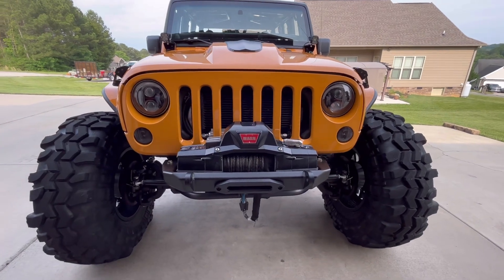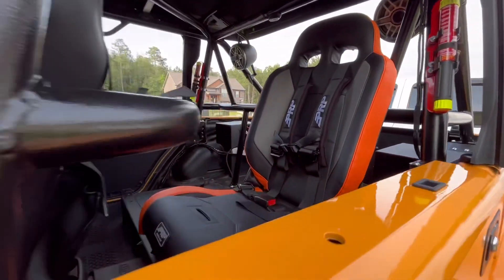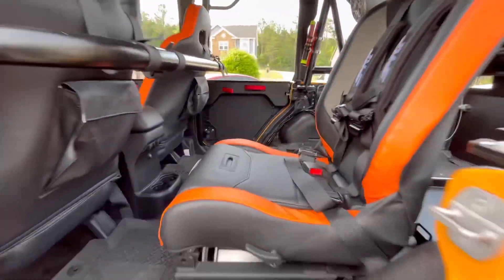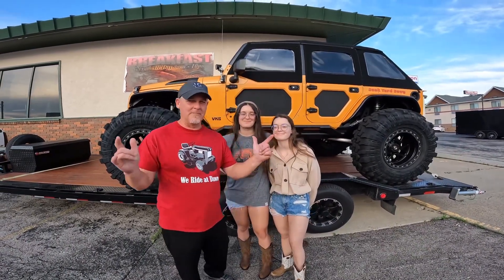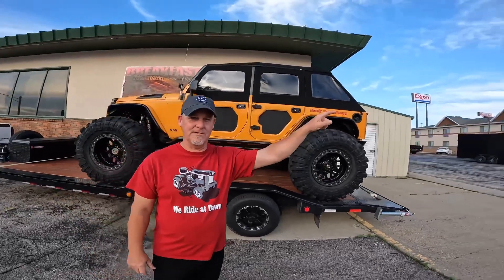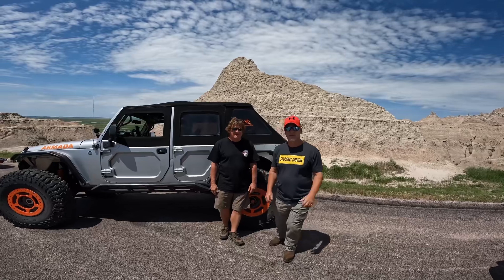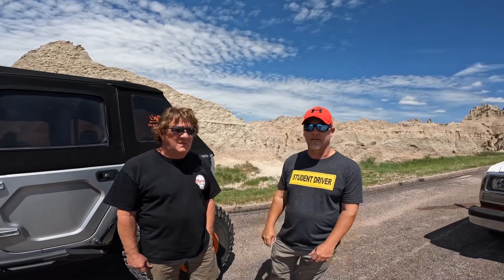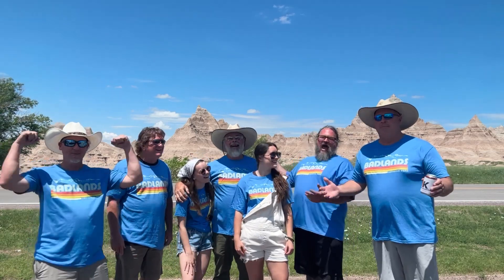Trip to Black Hills, South Dakota: Badlands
Into video